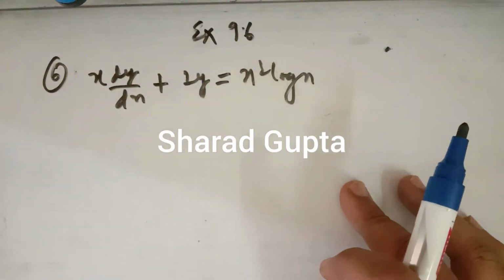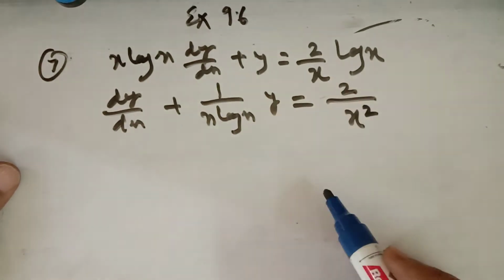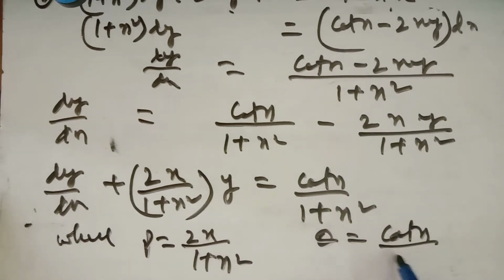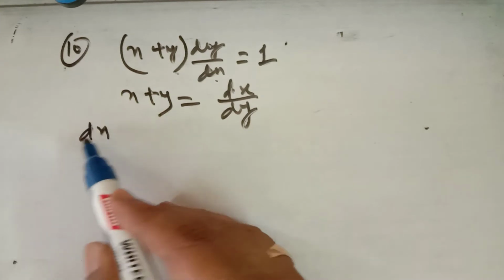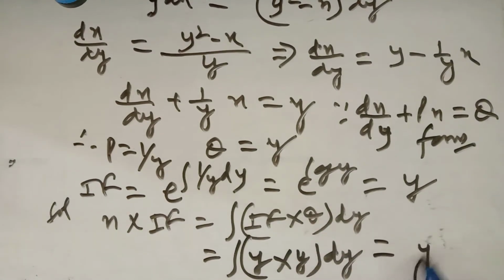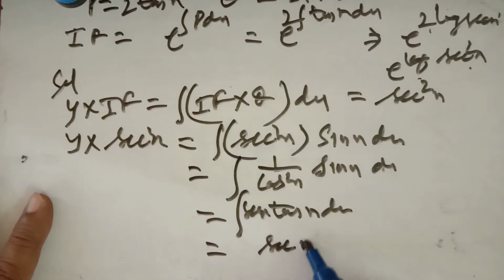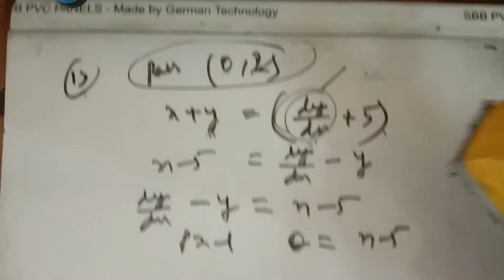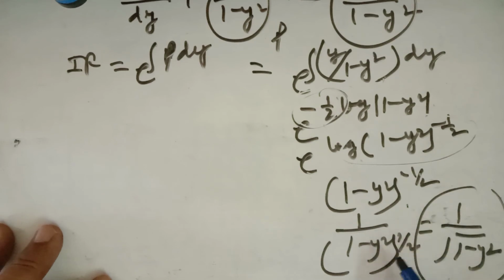xii_Differential Equation_Lecture 10